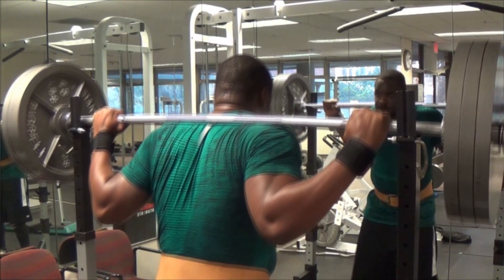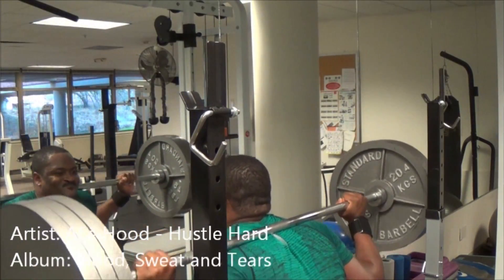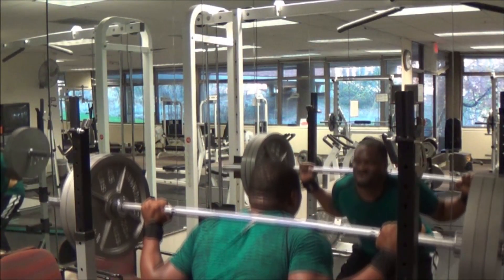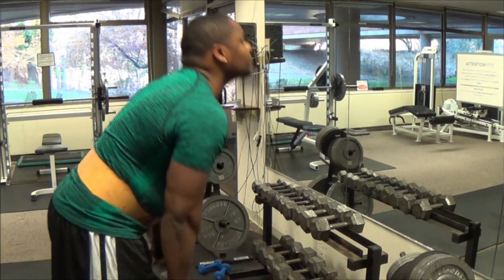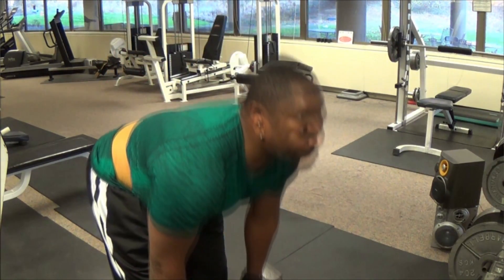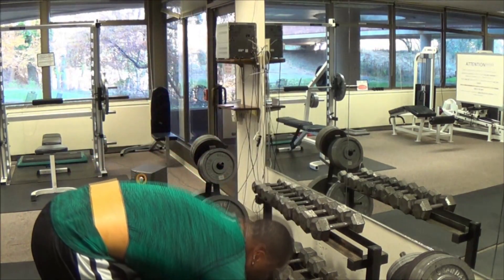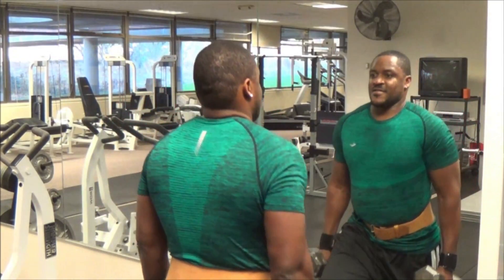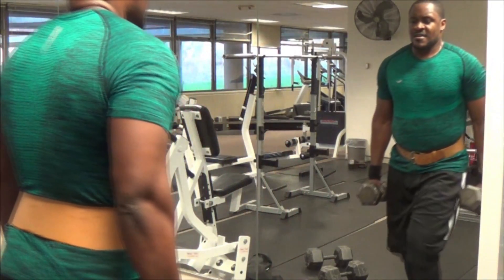Finished What I Started! - Jay Lifts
Everlast Gear

Add me on Snapchat! Username: jlifts1

Workout:

Squats: 6x8-10
Stiff Leg Dumb Bell Deadlifts: 6x12-15
Lunges: 3x10
Leg Curl: 3x15
Leg Press: 3x15